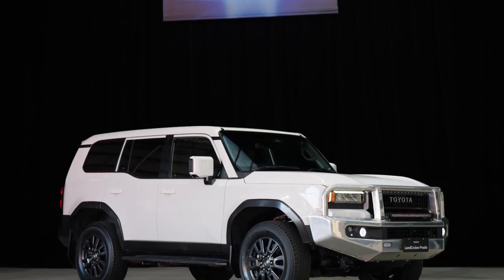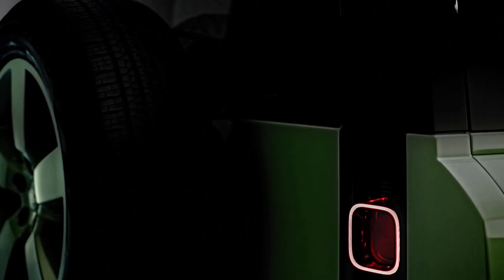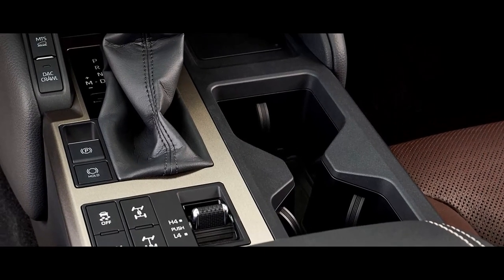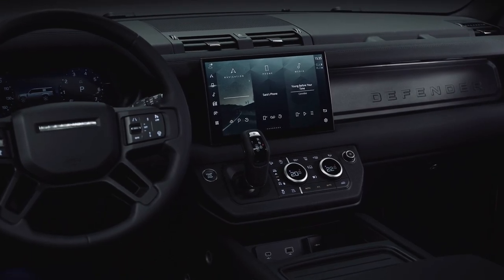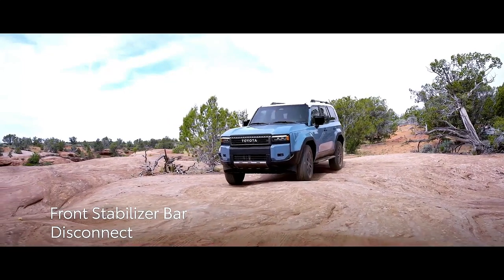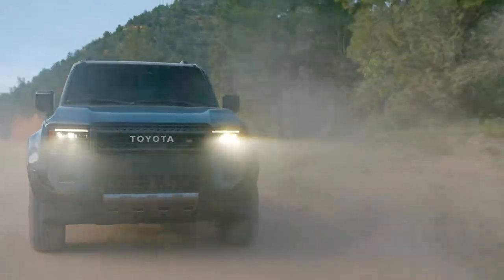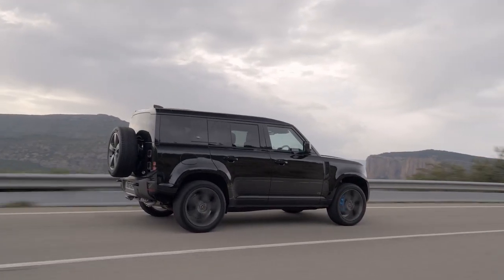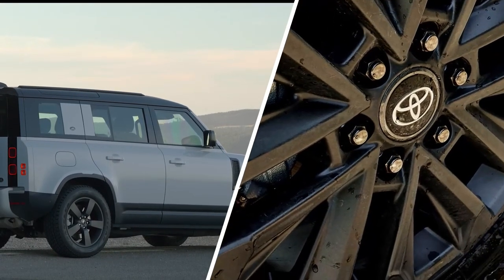New 2024 Toyota Land Cruiser Prado VS Land Rover Defender - Which is Best Off-Road SUV?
All-new 2024 Toyota Land Cruiser Prado vs New 2024 Land Rover Defender - Best New Legendary Off-Road SUV go on sale for European Consumer this year.
In the realm of off-road legends, the Land Rover Defender and the Toyota Land Cruiser Prado stand tall. Let's delve into a comparison of these two remarkable vehicles, each boasting its unique blend of luxury and rugged capability.

The 2024 Land Cruiser Prado, reborn in its fifth generation, recaptures its off-road essence with design cues harking back to its roots. Boxy and bold, it draws inspiration from the classic Land Cruiser 70,

On the other hand, the Land Rover Defender embraces a modern twist on its iconic design. A panorama of luxury and utility, it sports a body-colored sliding panoramic roof, blending seamlessly with the boxy silhouette. LED headlights with signature DRLs, automatic headlight leveling, and auto high beam assist define its cutting-edge character.

all-new Defender dimensions are 5018 mm in length, 2105 mm in width and 1967 mm in height, with a wheelbase of 3022 mm,

The global variant of the new Prado measures 4,925mm in length, 1,980mm in width, and 1,870mm in height, with slight variations in dimensions depending on the market.

Stepping inside, the all-new Prado aims for an advanced interior. Its cabin showcases a blend of screens and physical controls, emphasizing functionality. A 12.3-inch infotainment display takes center stage, while lower trim models offer an 8-inch display. With wireless Apple CarPlay and Android Auto, it stays connected while retaining an element of tradition through physical buttons. Seating for five passengers and a focus on off-road controls highlight its utilitarian spirit.

In contrast, the Land Rover Defender seamlessly merges technology and luxury. Its interior boasts a 10-inch touchscreen with Pivi Pro, smartphone integration, and a Meridian Sound System. Alternatively, you can choose to upgrade to the larger 11.4-inch display. The Defender's interior is a sanctuary of sophistication.

When the terrain gets tough, the all-new Land Cruiser Prado doesn't back down. Equipped with full-time 4WD, high and low ratio modes, and multiple-terrain drive modes, it conquers challenging landscapes. A crawl function acts as a low-speed cruise control for off-road adventures. Its 360-degree camera view eases navigation through rough terrain.
Meanwhile, the Land Rover Defender brings an arsenal of capability to the table. All-wheel drive, a twin-speed transfer box, and terrain response technology ensure it thrives on diverse landscapes Its off-road prowess, matched with luxury, offers a unique blend of refinement and adventure.

Toyota is providing a variety of engine options for the new Land Cruiser Prado. The top-spec version comes with a 2.4-liter turbo petrol hybrid paired with an 8-speed automatic transmission, producing 330bhp and 630Nm of torque. Additionally, there is a non-hybrid variant of the same powertrain with 281bhp and 430Nm of torque. The diesel option is a 2.8-liter turbo engine equipped with a 48V electric motor, delivering a total of 204bhp and 500Nm of torque. The non-hybrid diesel variant offers the same performance. This particular engine is also available in the Toyota Fortuner. For the Japanese market, there is a 2.7-liter petrol engine generating 163bhp.

The All-new 2024 Defender comes equipped with a standard turbocharged four-cylinder engine paired with an eight-speed automatic transmission. Naturally, all models include four-wheel drive and locking differentials to conquer challenging landscapes. Additionally, the Defender offers an optional 3.0-liter inline-six engine that incorporates an electric supercharger and a 48-volt hybrid system. Departing from its previous design. The new Defender 2024 now features a unibody construction instead of a body-on-frame setup and replaces solid axles with a fully independent suspension. While the base suspension utilizes coil springs, there is also the option to upgrade to an air suspension, allowing for adjustable ride height.

تويوتا لاند كروزر برادو 2024 الجديدة مقابل لاند روفر ديفندر 2024 الجديدة - أفضل سيارات الدفع الرباعي الجديدة على الطرق الوعرة
2024年型新型トヨタ ランドクルーザー プラド vs 新型2024年型ランドローバー ディフェンダー - 最高の新型オフロードSUV
Völlig neuer Toyota Land Cruiser Prado 2024 vs. neuer Land Rover Defender 2024 – Bester neuer Offroad-SUV
El totalmente nuevo Toyota Land Cruiser Prado 2024 frente al nuevo Land Rover Defender 2024: el mejor SUV todoterreno nuevo

Comment, like, dislike, and share!